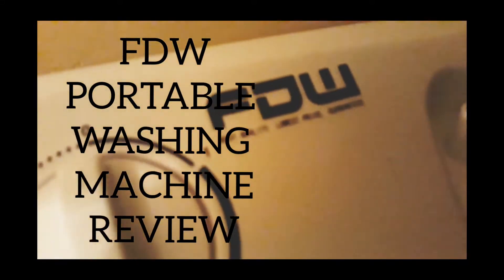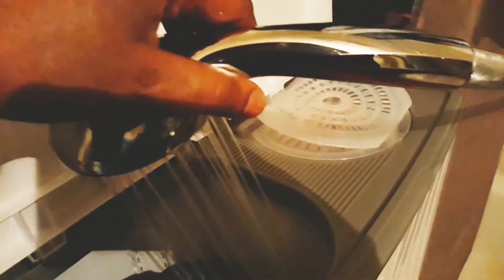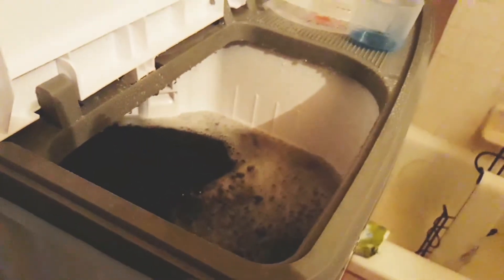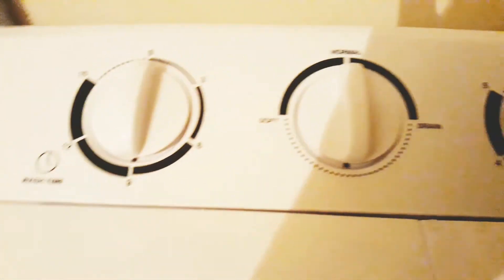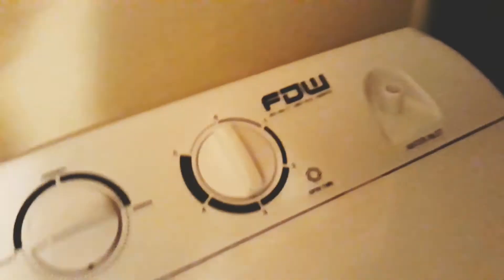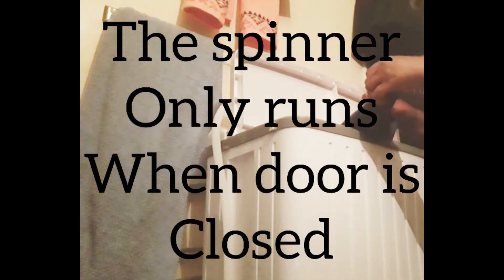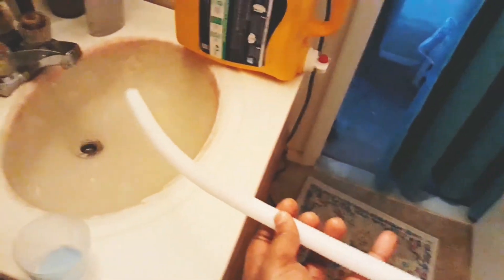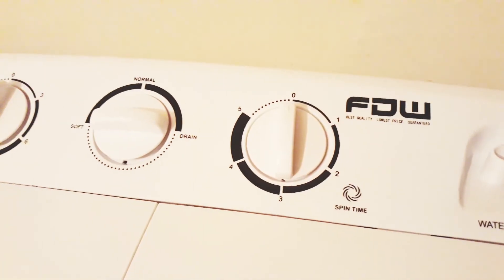FDW | PORTABLE WASHING MACHINE REVIEW | AMAZON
A Compact Mini Washing Machine From Amazon